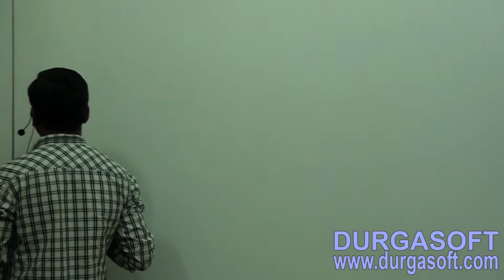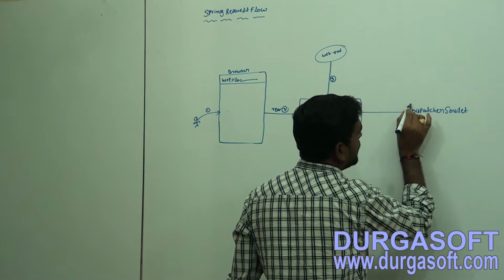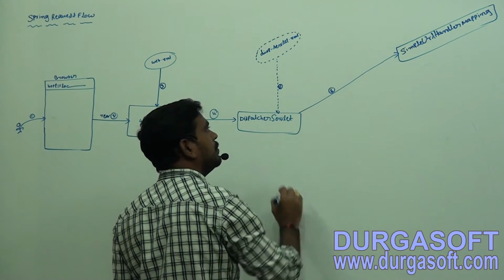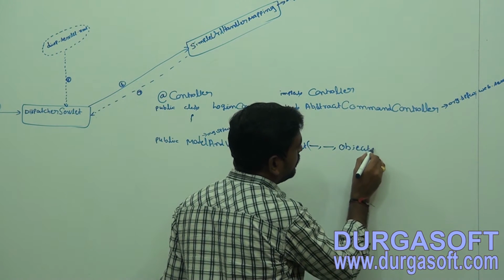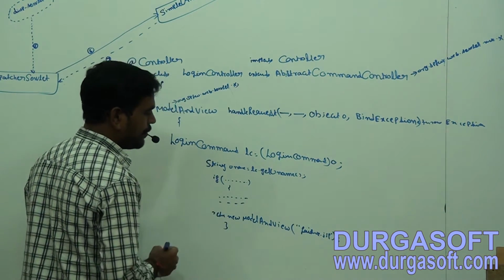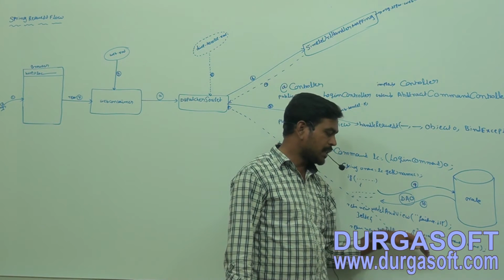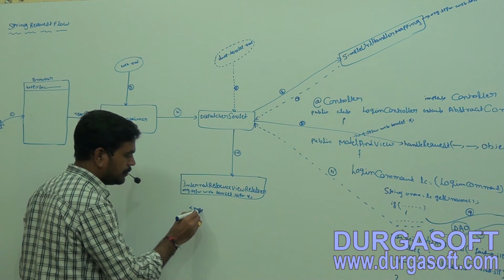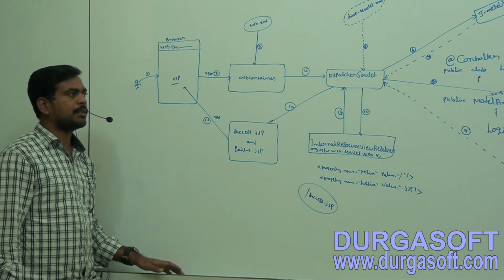Spring with MVC Part -2